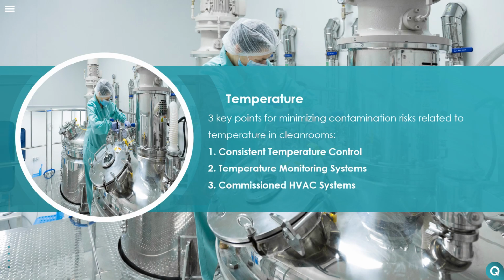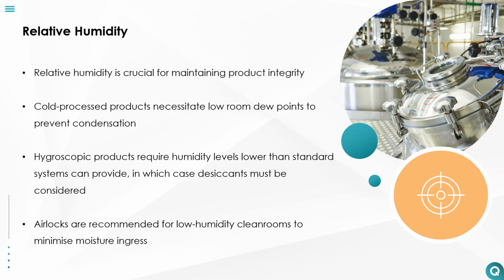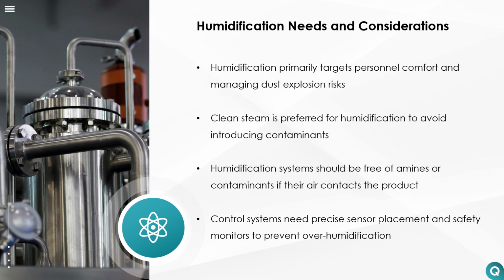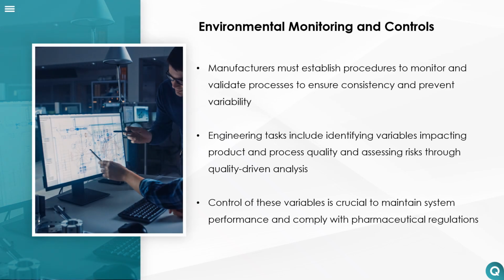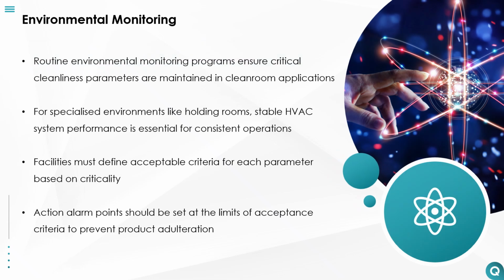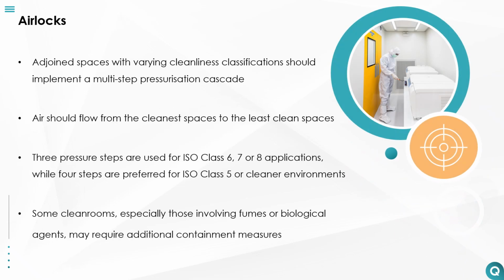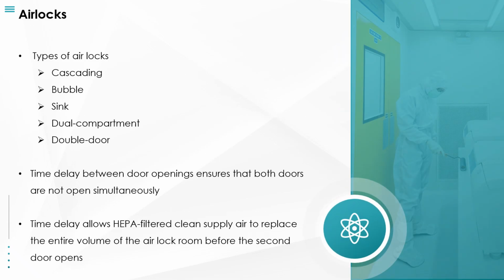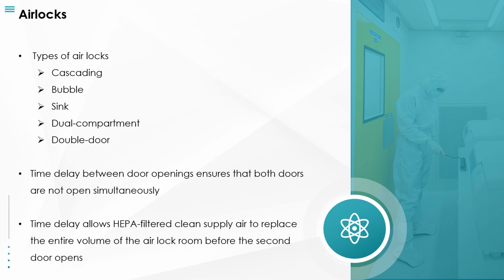Measures to Mitigate Contamination Risks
In this module snippet, we cover key measures to mitigate contamination risks in clean rooms - including temperature and humidity control, HVAC performance, environmental monitoring, alarms, and airlock design.

Learn how effective environmental controls help protect product quality and maintain regulatory compliance in pharmaceutical environments.